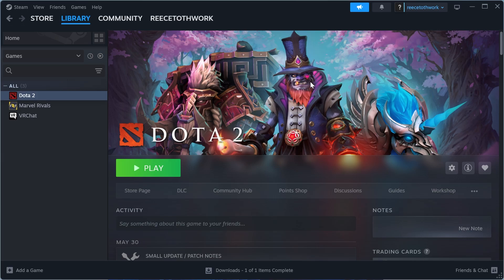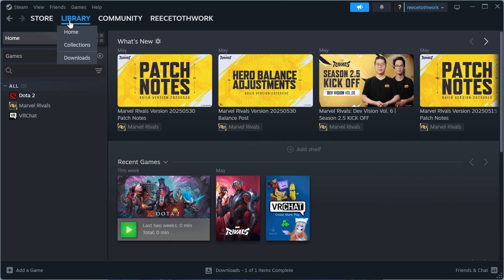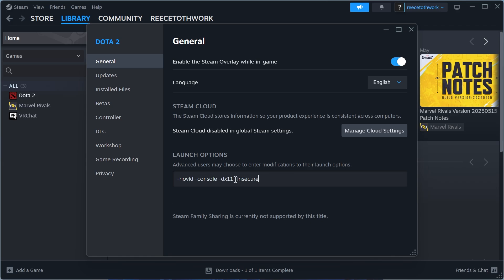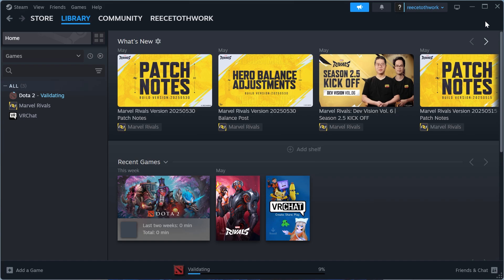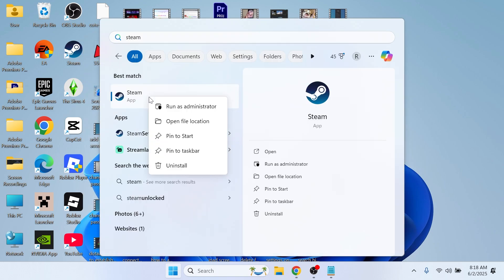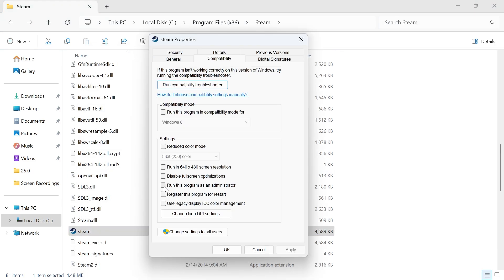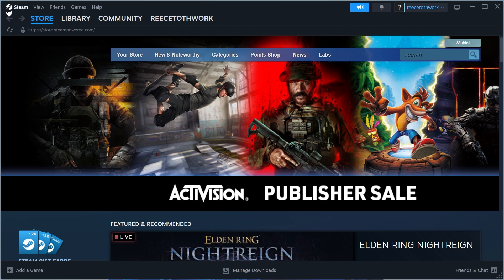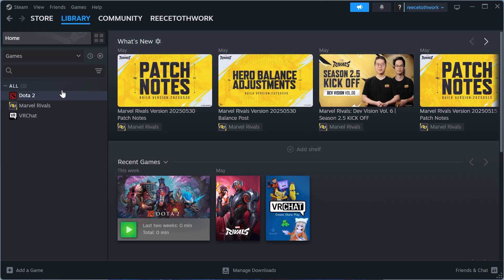How To Fix Dota 2 Valve Anti Cheat Was Unable To Verify That Your Machine is Secure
I'll show you how to fix the Dota 2 error "Valve Anti-Cheat was unable to verify that your machine is secure" on Windows 10 & 11. This guide covers solutions for Valve Anti-Cheat not working, launch errors, and fixing trusted platform module (TPM) that block you from joining Dota 2 matches securely.